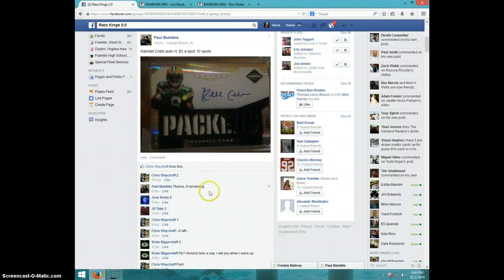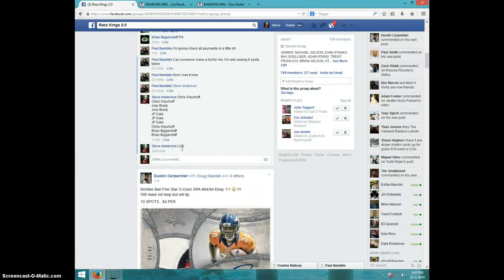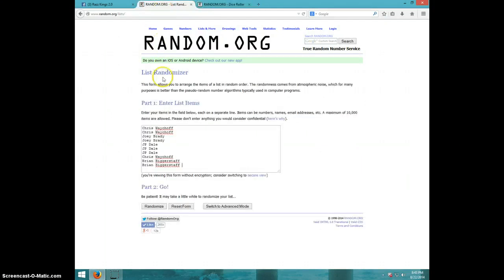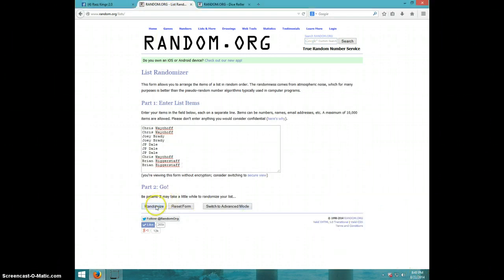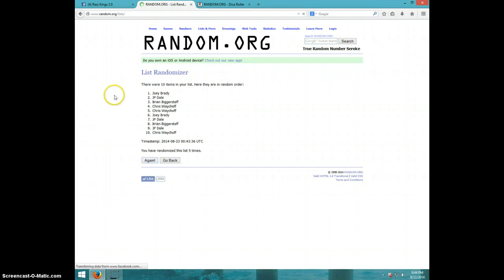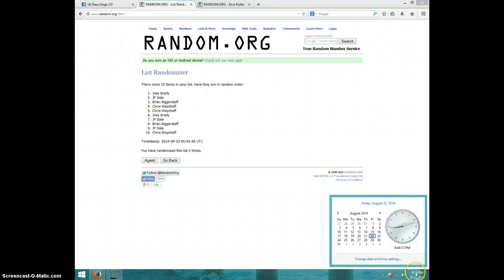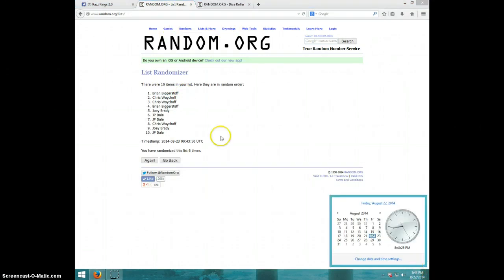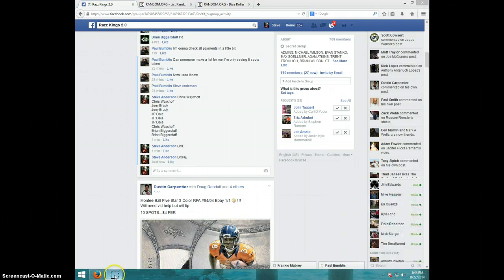RANDALL COBB LIMITED PATCH AUTO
PAUL BUMBLIS